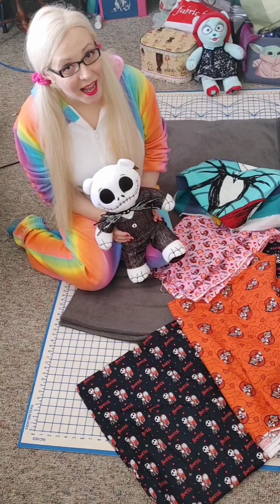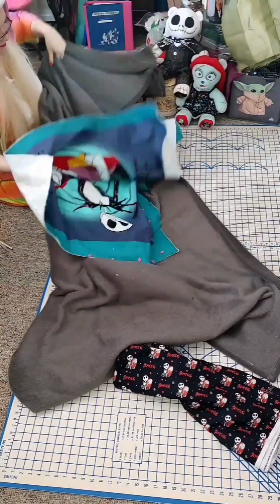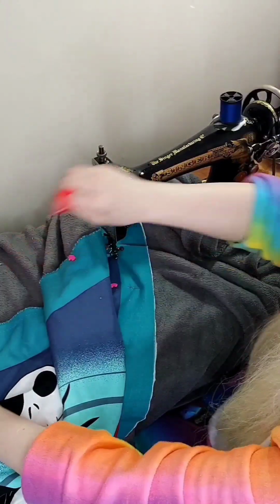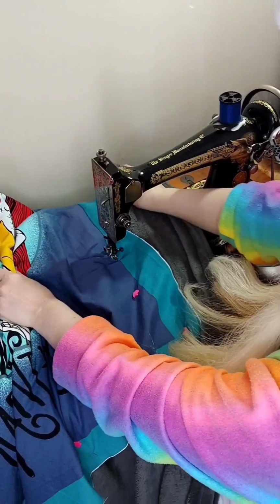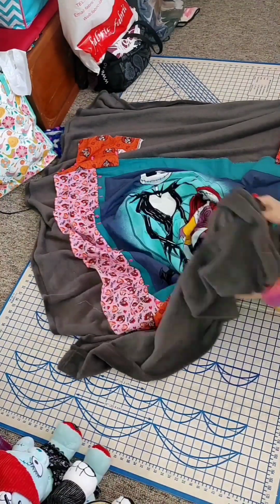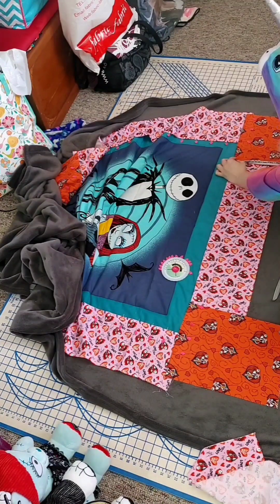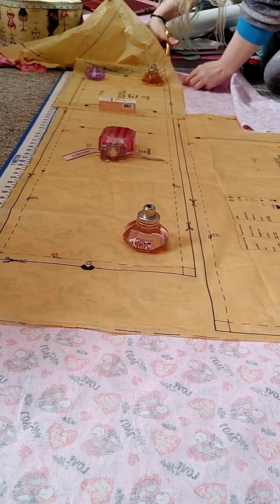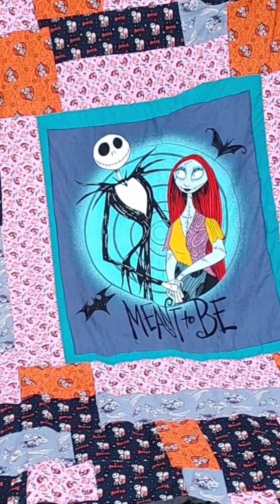Nightmare before Christmas Quilt done All Wrong! how not to quilt!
Ok my video editing skills need work! but it can only get better when you start at the bottom!
So this is me attempting to vlog my need for a Jack and Sally quilt. it's done all wrong but I still love it!